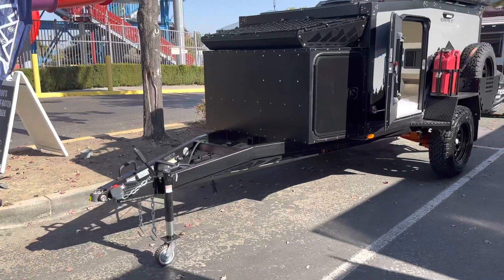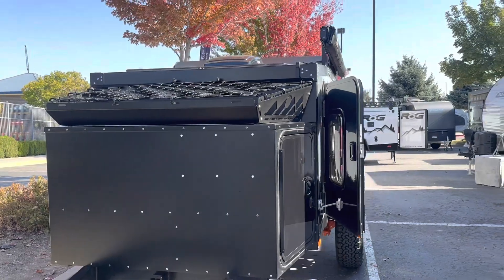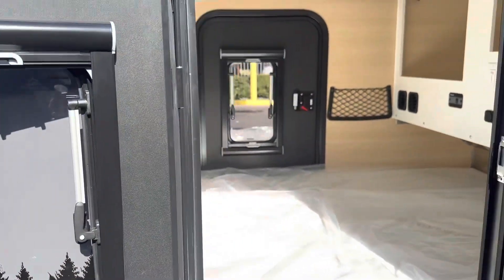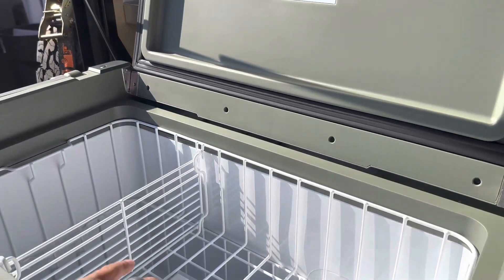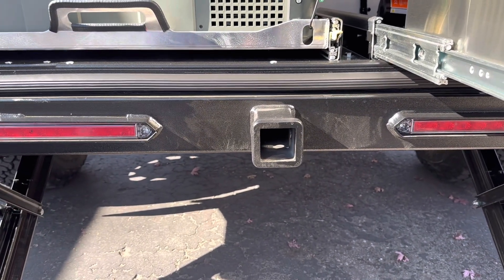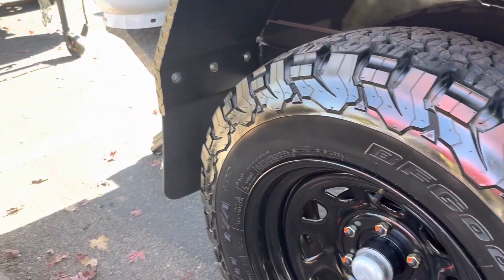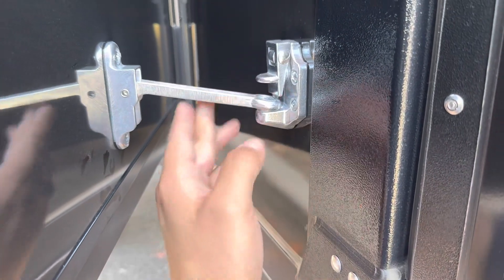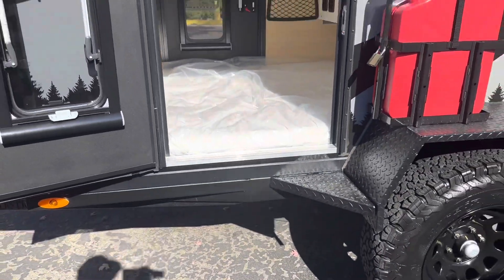2023 Boreas XT - Uncharted Recreation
2023 Boreas Campers - XT.

BY Jay Perez